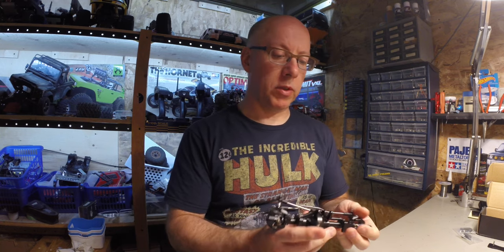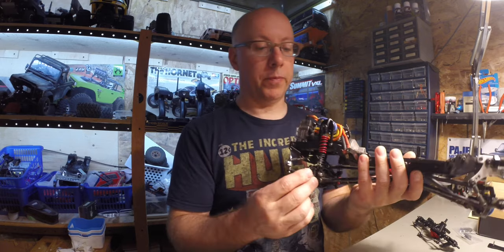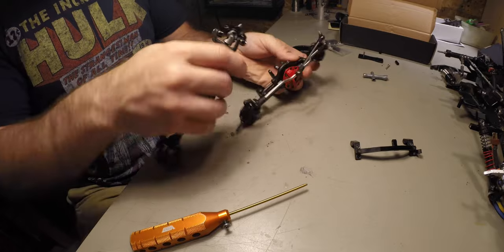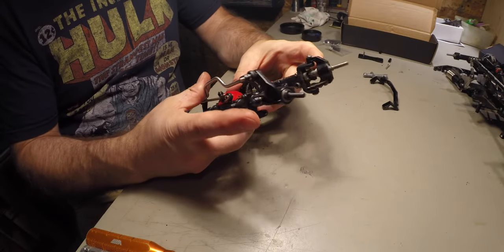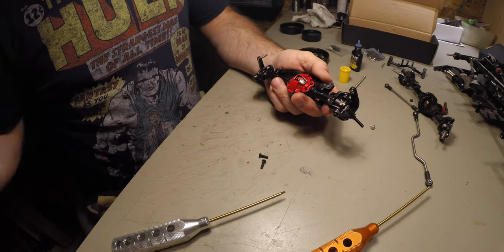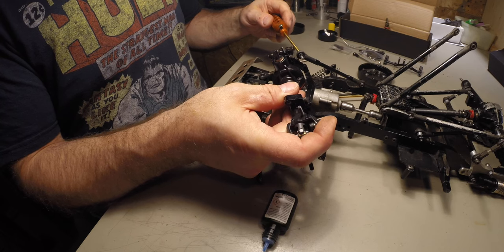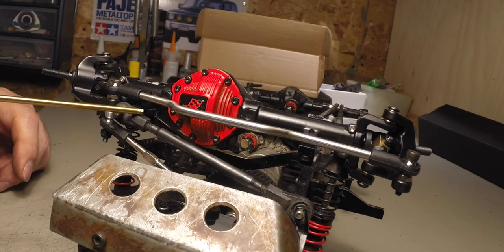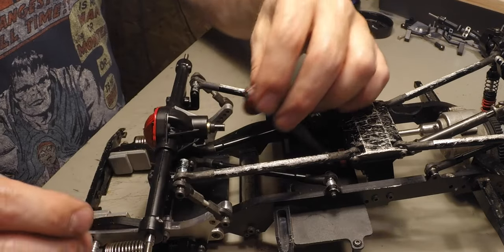Boomracing D90 Phat axles Swap Ver 1 to ver 2 plus whats the difference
for ALL your RC Upgrades

Easy swap of axles and the difference between them
Front
knuckles

Complete front Scale PHAT™ Axles for the Boom Racing D90/D110 or RC4WD Gelande II D90, TrailFinder 2 and Yota. Weighs a whopping 323 grams front.

Includes
HD universal drive shafts
Heavy duty helical bevel gears 27/10T
Full bearings
Steering drag link and tie rod
Low profile PHAT Truss
Aluminum Servo Plate
PHAT Steering Knuckles
Aluminum Hexes

This version 2 has updated a few things:
Helical gears 27/10T, with bigger teeth and beefier material.
PHAT™ Scale truss
Beefier steering links
New one-piece PHAT steering knuckles

*MUST SHIM AXLE PROPERLY BEFORE USE*
When you receive the axles, take them aparts and shim them properly and make sure the gears are lined up smooth. Turn the input shaft and you should feel no clicks or bumps, it should be smooth.

Shim size: 8mm on ring gear and 5mm on pinion gear.

Build your own custom scale rigs with these performance based D90/D110 Scale PHAT™ Axles. If you are looking for a solid heavy duty axle, this one is for you.

Interchangeable diff covers with RC4WD ARB diff cover.

Replacement bevel gear set: BRQ90332BK

Steph